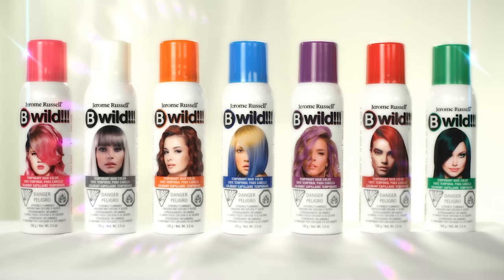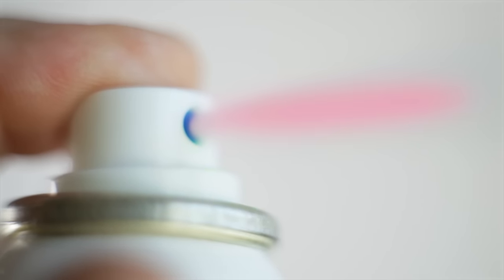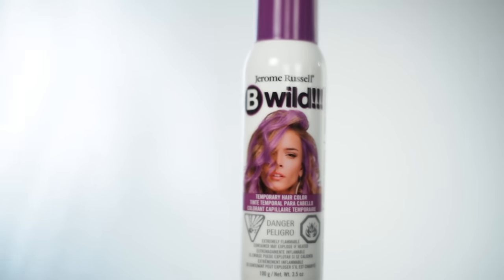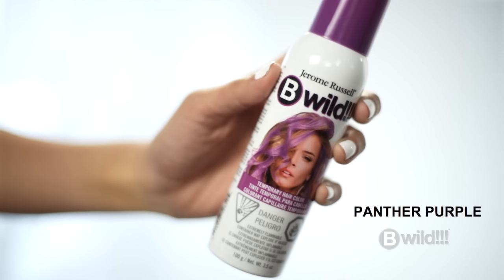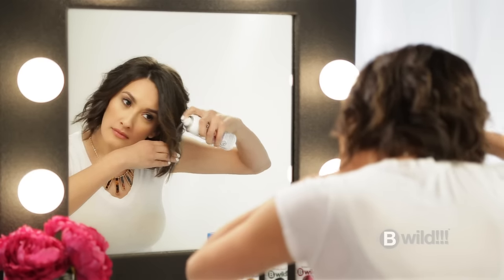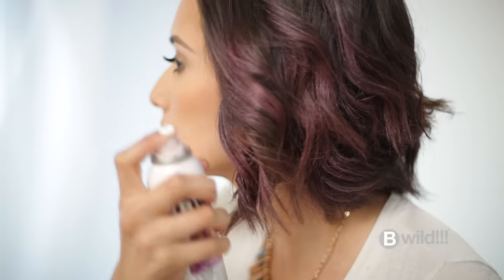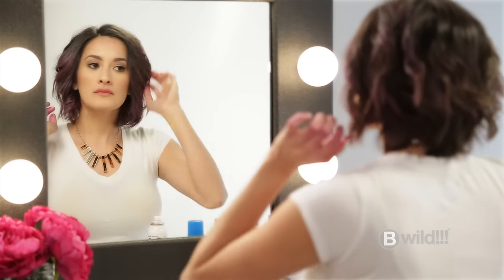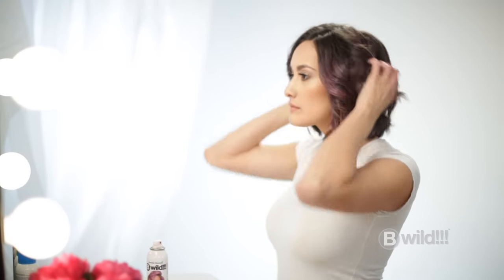Jerome Russell, Bwild - Panther Purple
Bwild Temporary Hair Color spray for vivid color highlight accents in Panther Purple. Craving color? Creating a new look? Stand out and be the girl with purple hair for one night. Spray intensely for more color or keep it subtle for soft color highlights. Easy to apply, no commitment, no chemical damage, no costly salon visits. Spray in wash out!